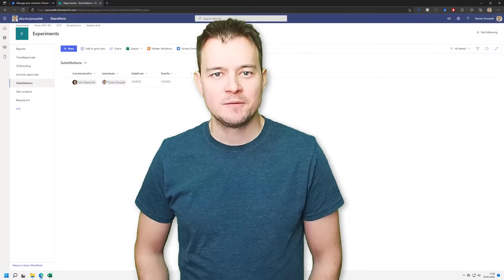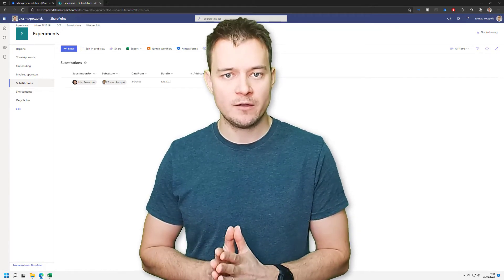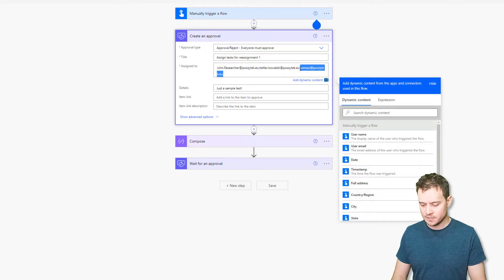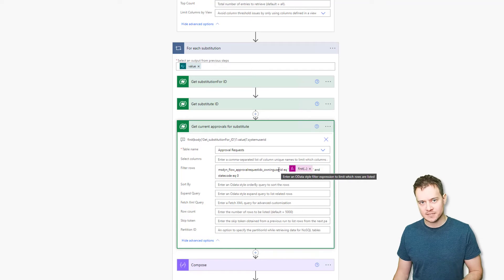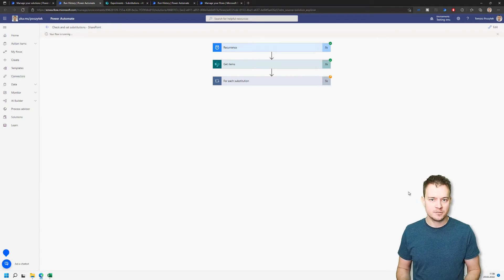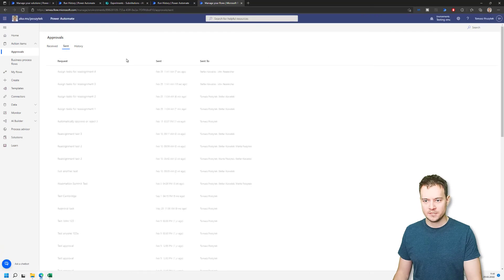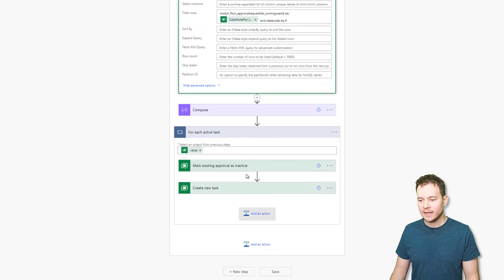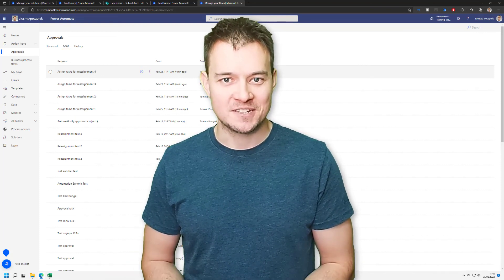Substitutions in Power Automate approval tasks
In this video I am showing how you can build an easy solution to manage substitutions in you Power Automate approval processes. Both, using Microsoft Dataverse tables and a SharePoint list.

Chapters:
0:00 Intro
2:40 Substitutions using SharePoint list
10:35 Substitutions using Microsoft Dataverse table
14:30 Wrap up!